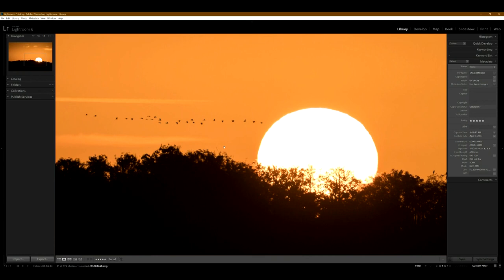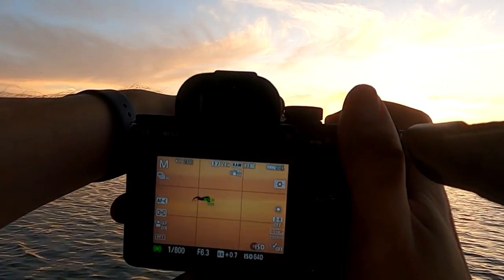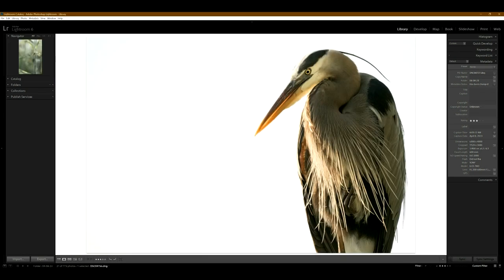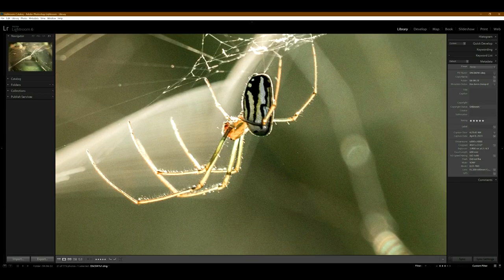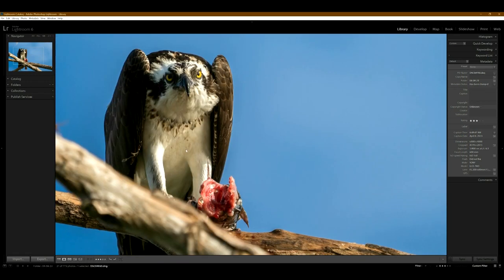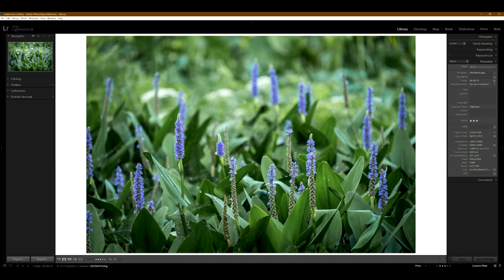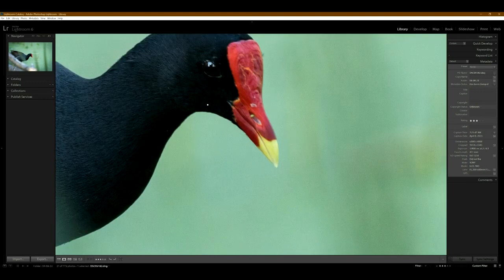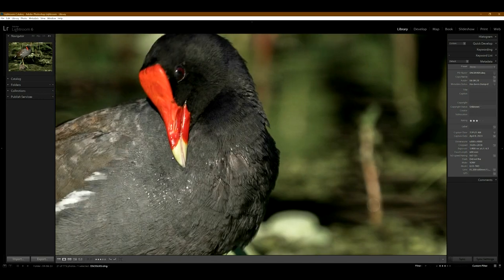Sony 200-600mm Review with photo examples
This is a lens review for the sony 200-600mm lens. I have owned this lens for about a year now and will show some photo examples from the lens.